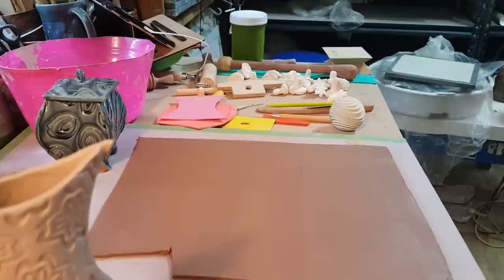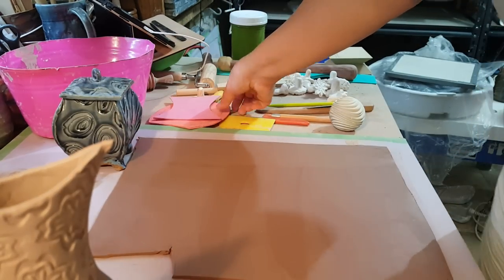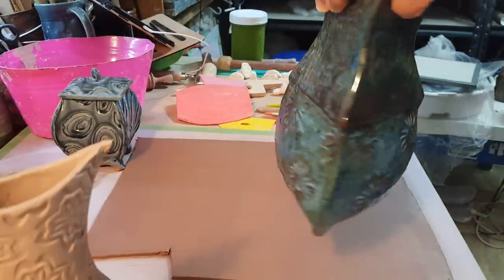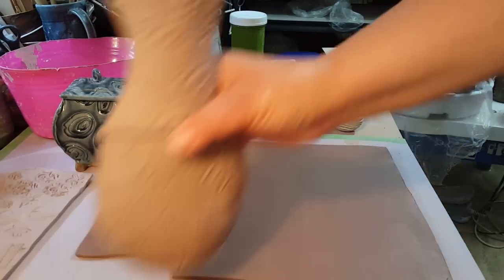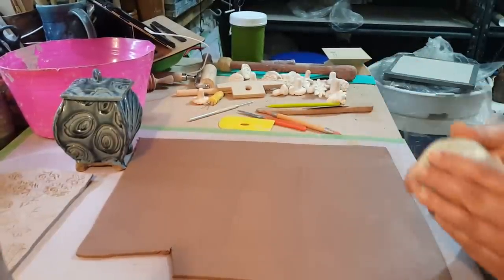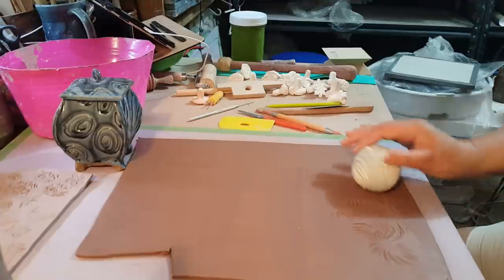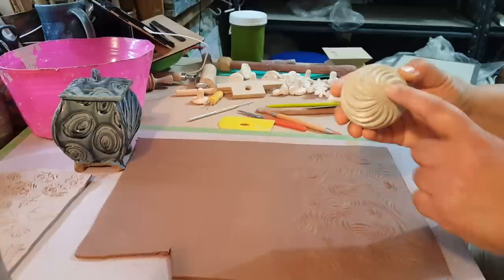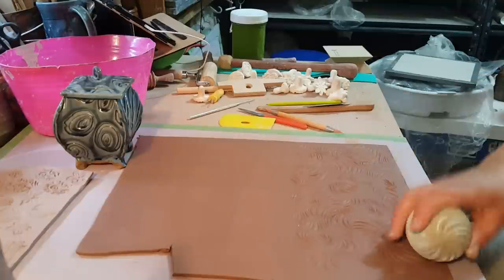How to Make a Hand Built Two-sided Vase from a Slab Using a Template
In this video I show how I make hand built "flat" vase using two templates.  It's a fun project where you can use lots of texture on the different parts.  This  technique can be applied to lots of different shapes.

It's fun to make your own texture and personalizes your pottery.
 You should give it a try!